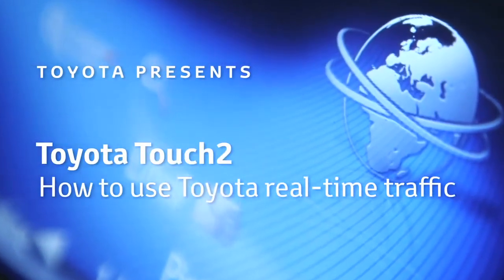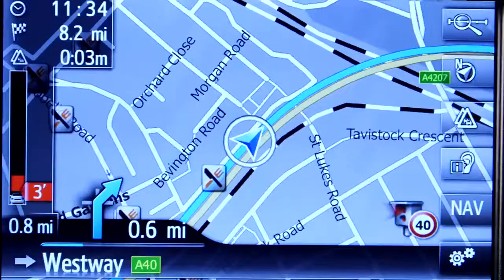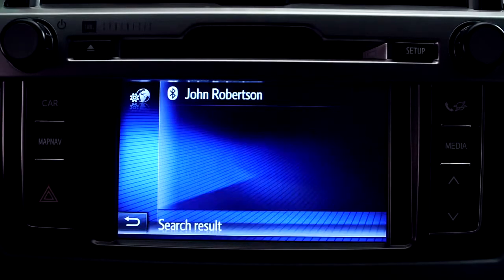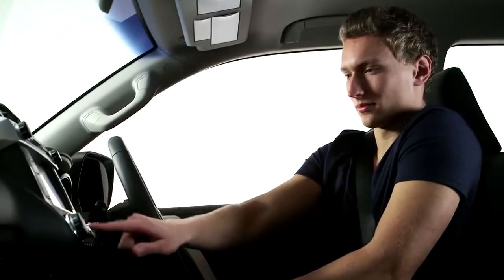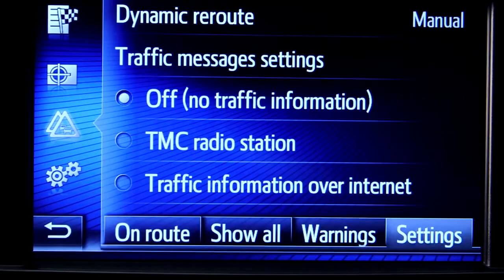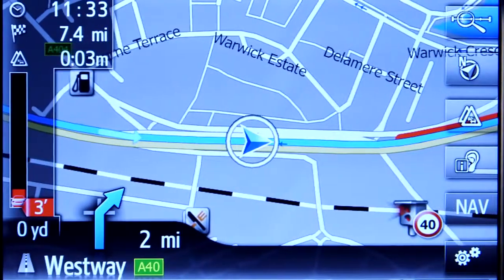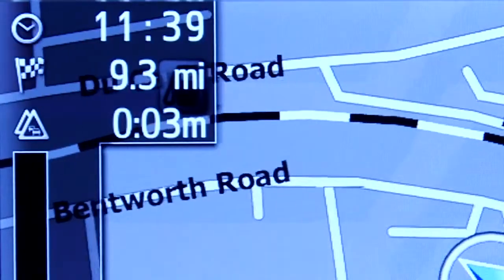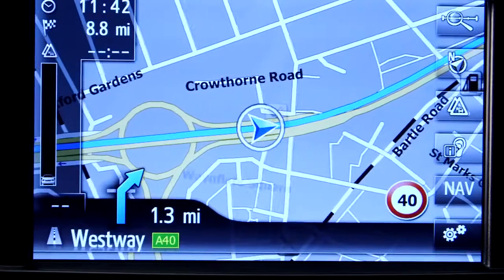Toyota Touch 2 How To Use Toyota Real Time Traffic